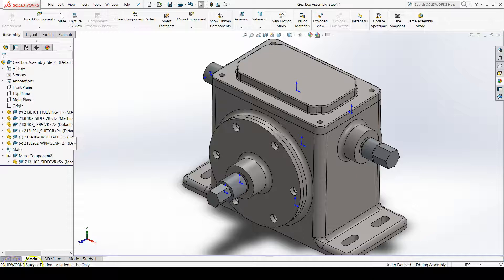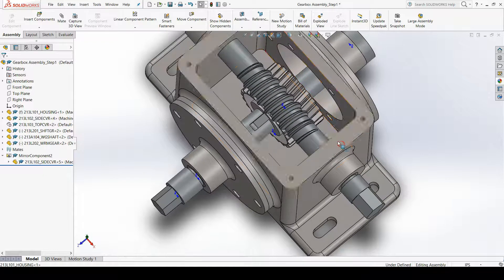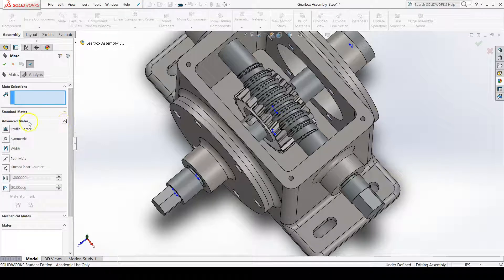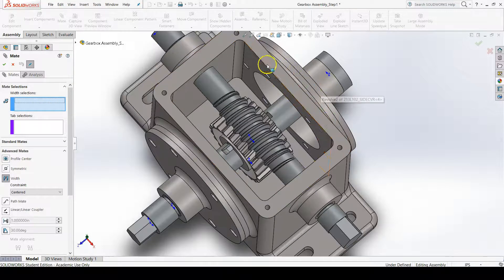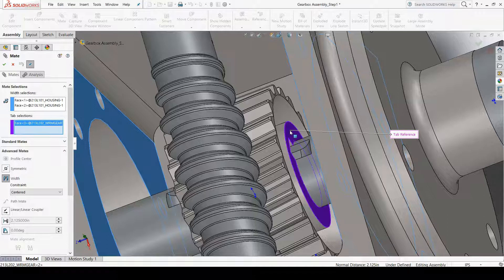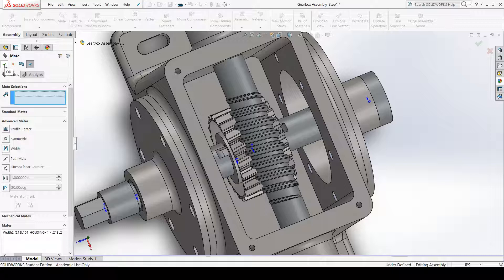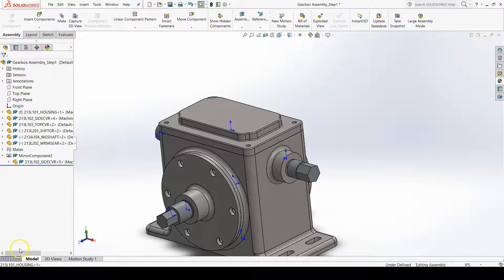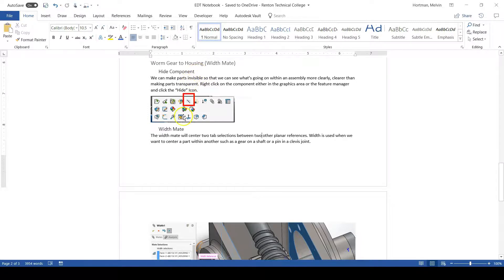Gearbox Assembly - Worm Gear to Housing